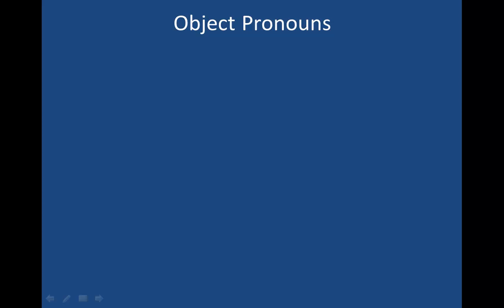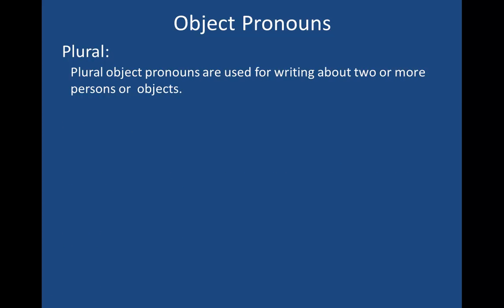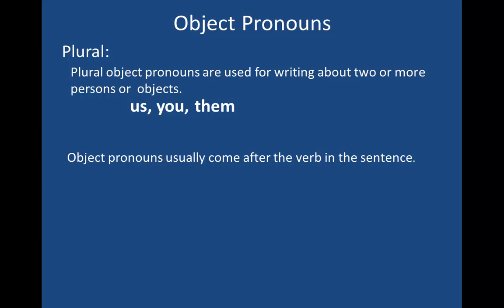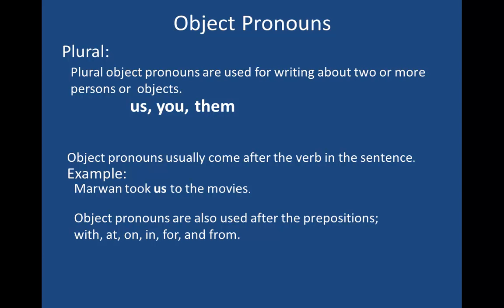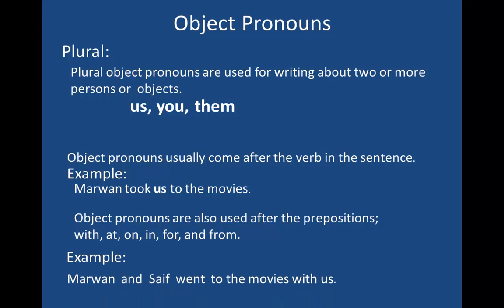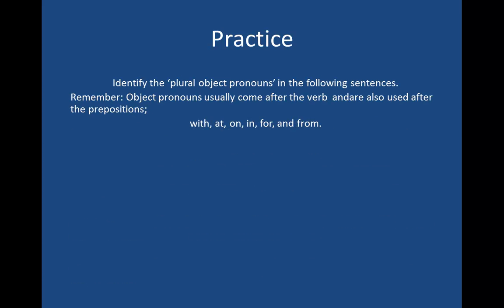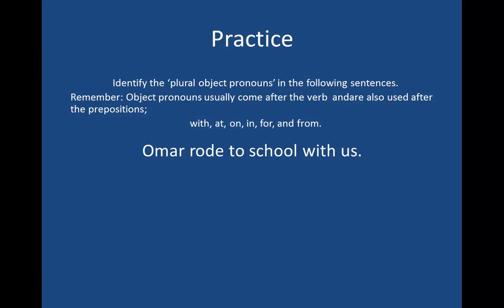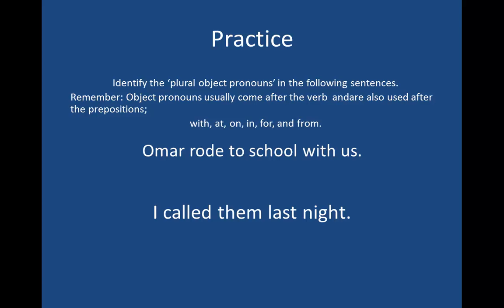Pronouns plural object pptx